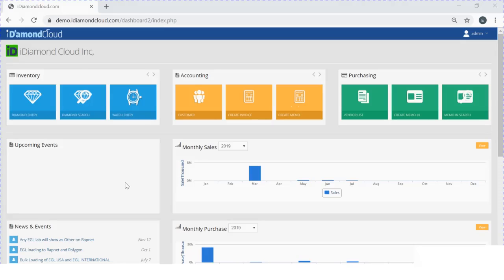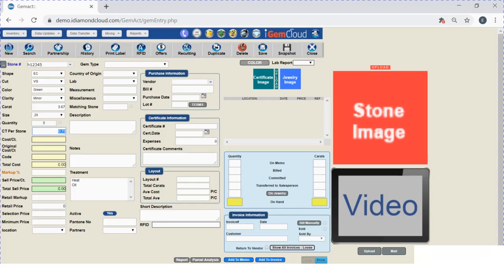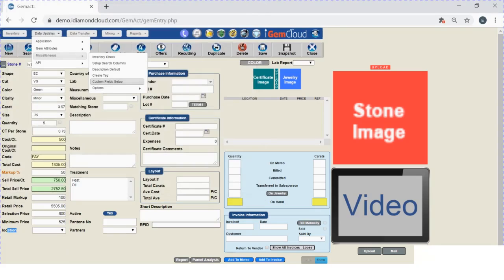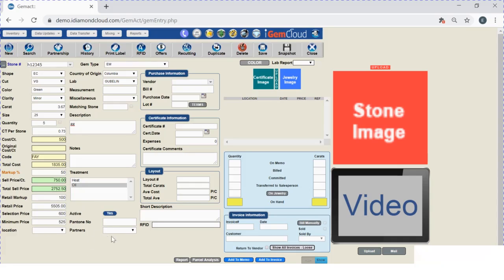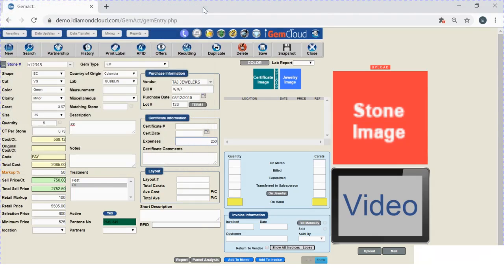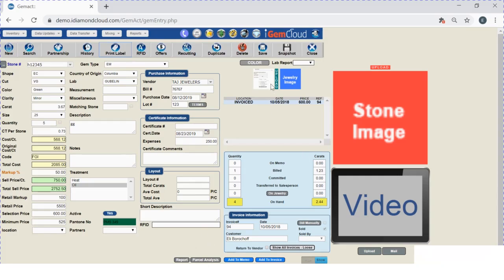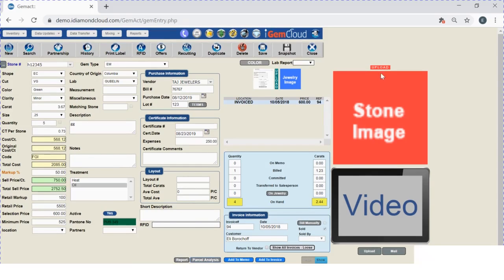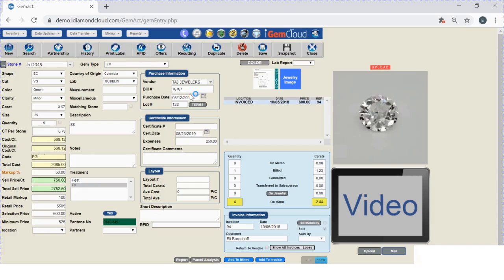26. Gemstone Entry